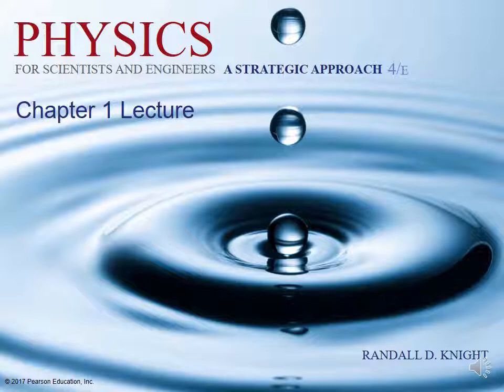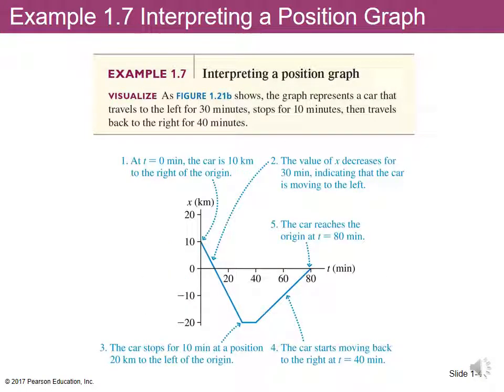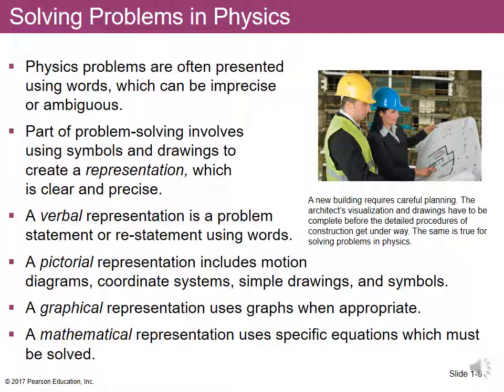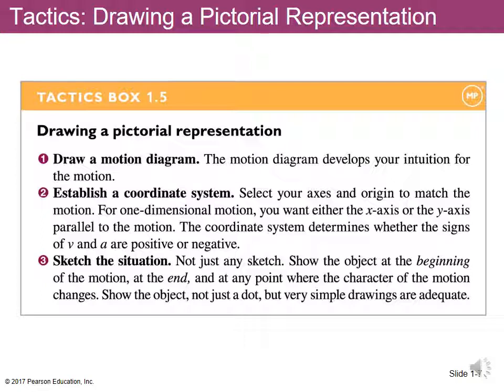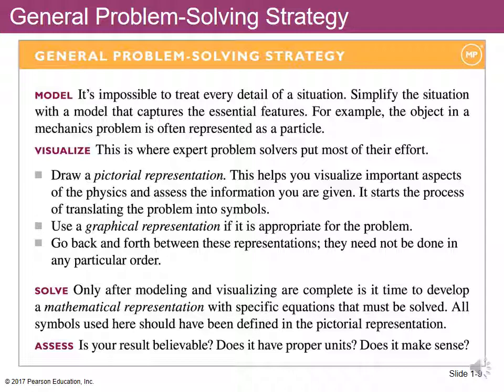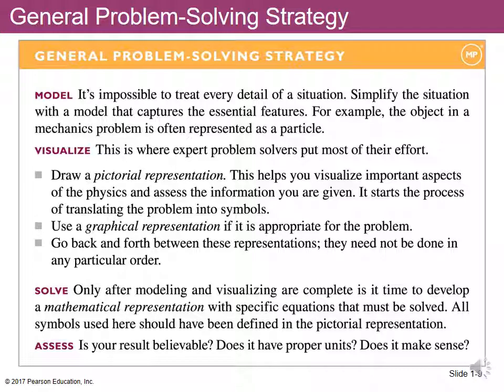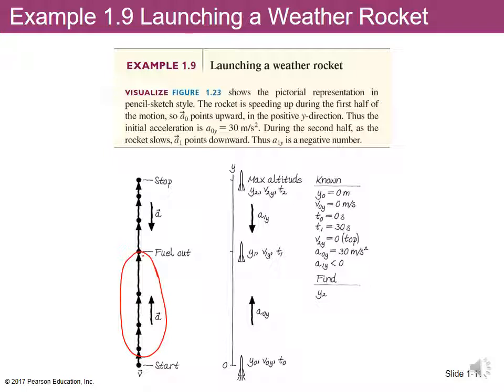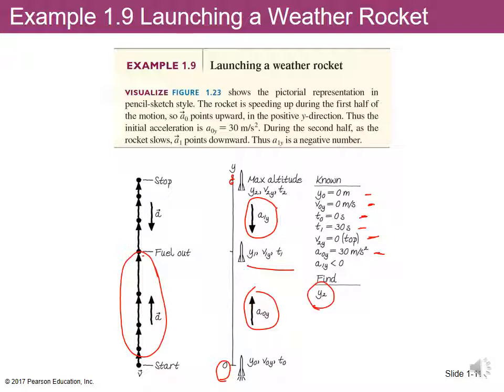Chapter 1 Graphs and Pictorial Representations Video